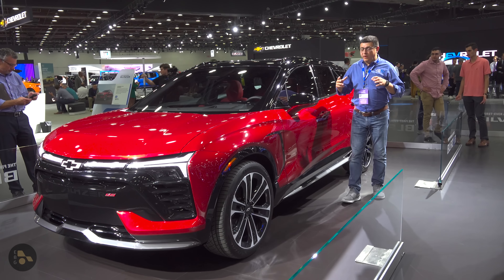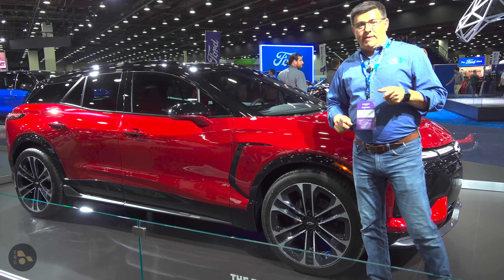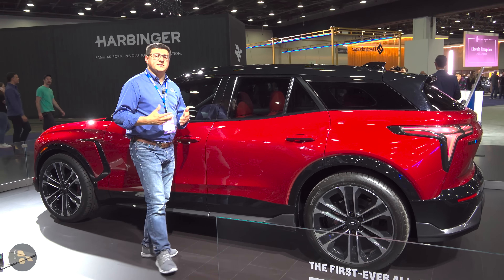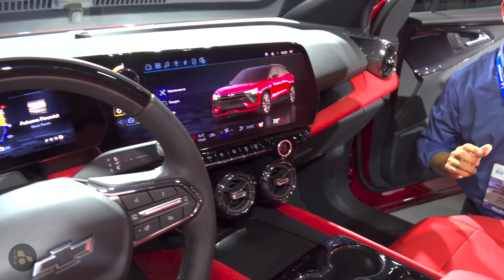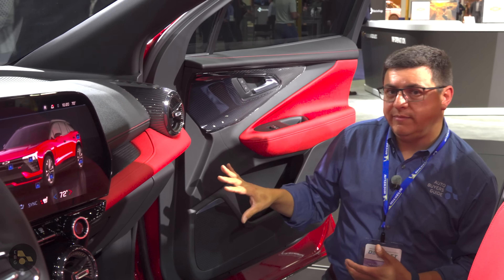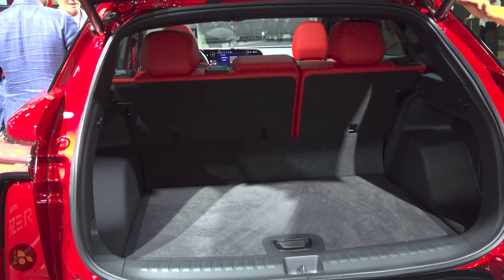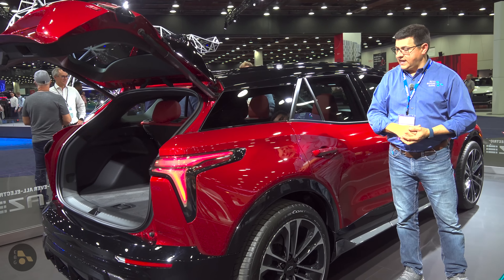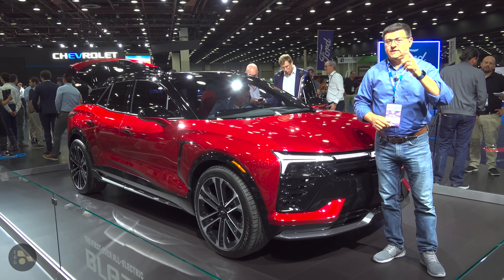2024 Chevrolet Blazer EV First Look | Chevy's Mid-Sized EV Alternative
Looking for something a bit bigger than a Model Y or Ioniq 5? There will be a Blazer for that soon. GM's EV push seems to be finally happening (well, in 2023 if the targets are correct) with a 3-way starting strategy with the "compact" Equinox EV, the mid-sized Blazer and of course the Silverado EV. Versus the Equinox, the Blazer will be roomier, faster, and a bit more luxurious, just as you expect. If you're looking for an EV alternative to a Edge, Outback, or perhaps even a Grand Cherokee, there'll be a Blazer EV for that soon.